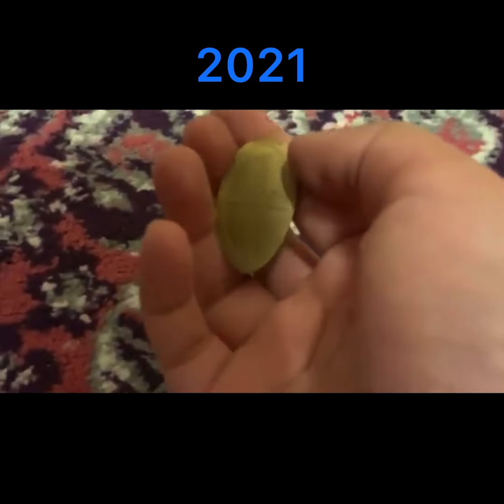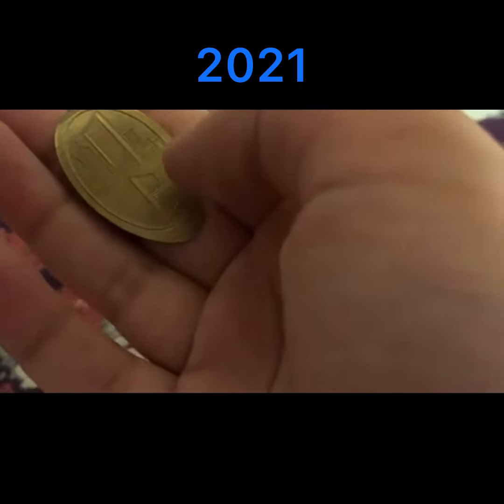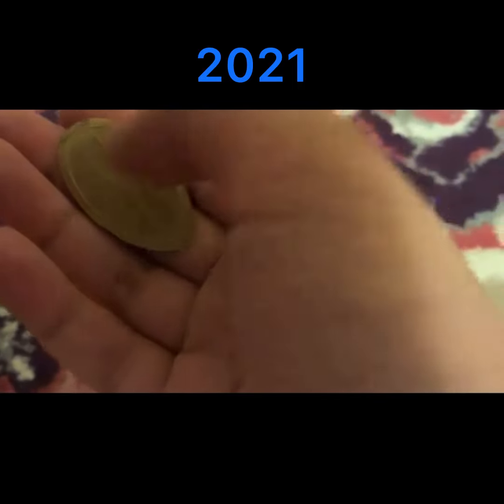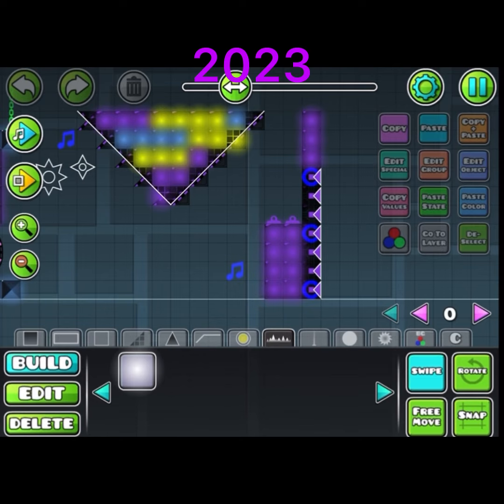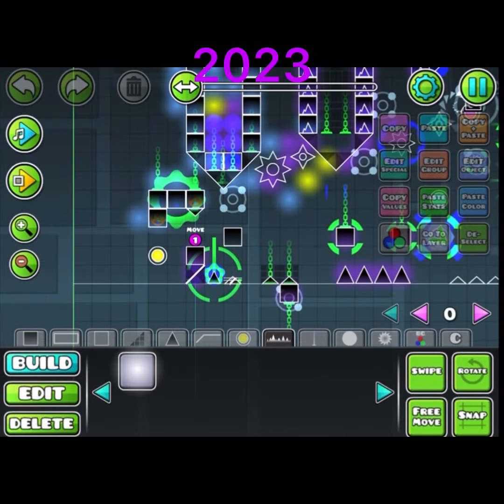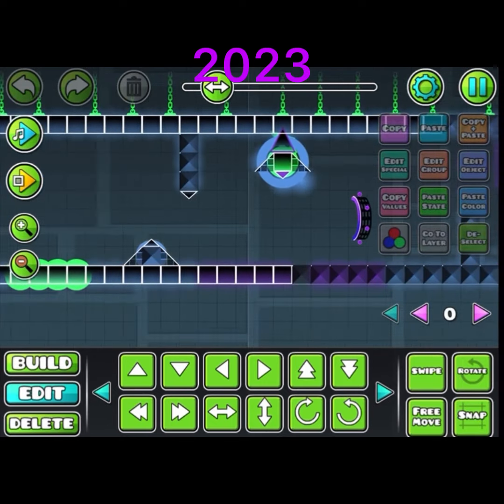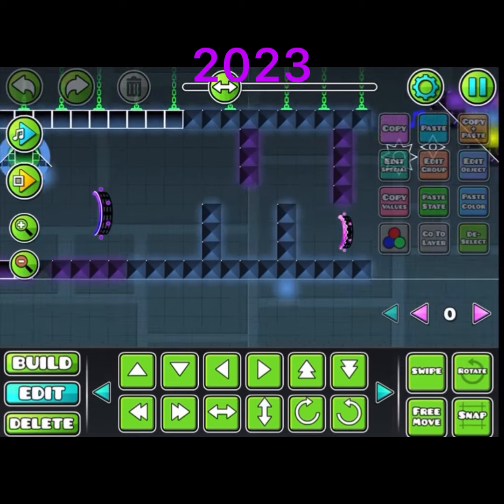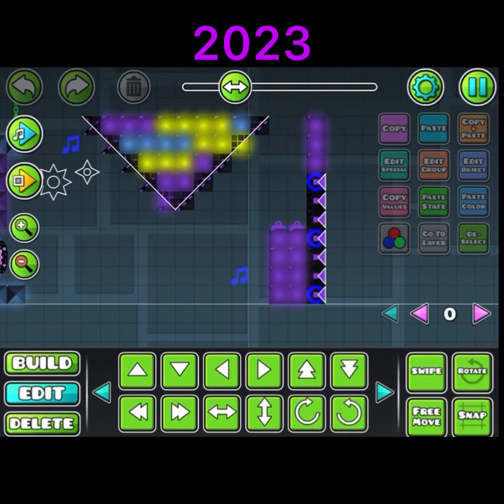So,I have revealed my voice before….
I also changed the title of the “voice reveal” video I made a month ago

Also I posted this because I had no video ideas😅..

Credit to Marterium for the artwork in the corner/.